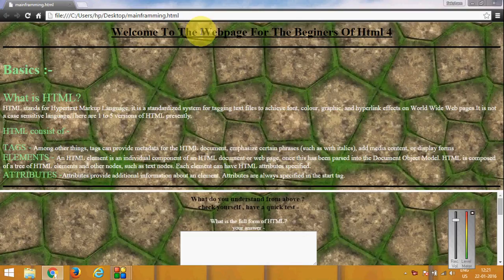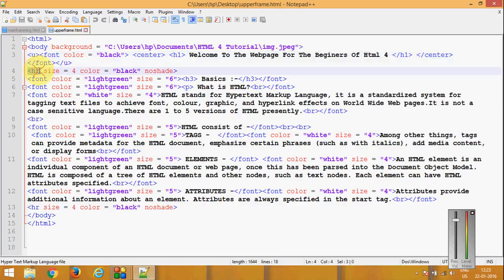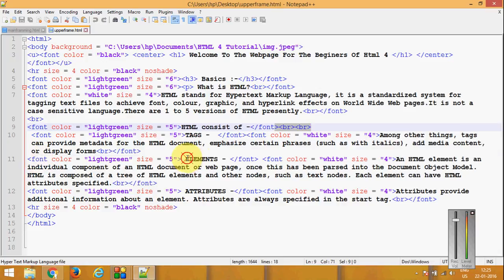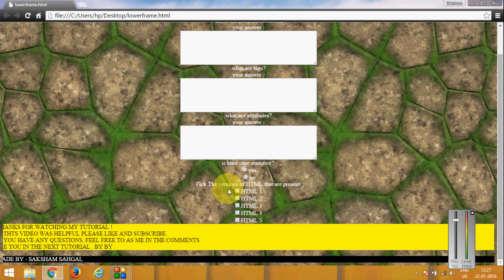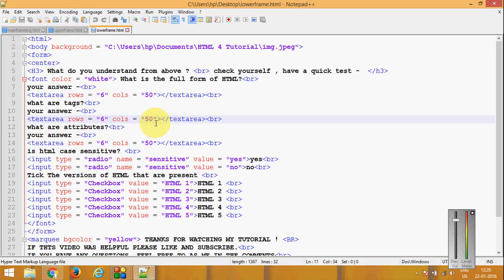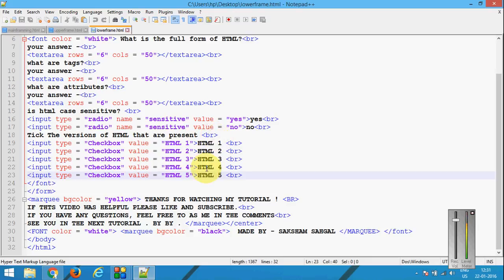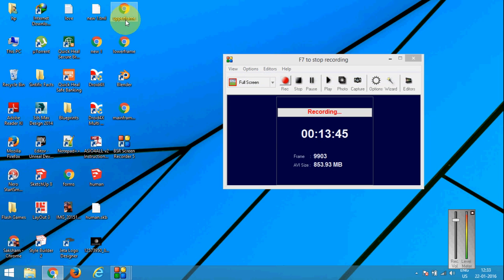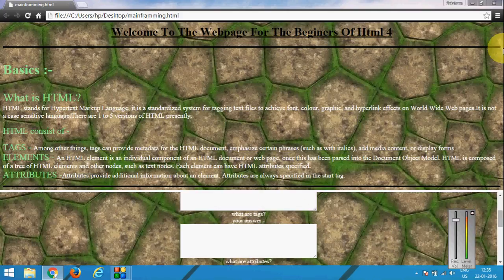How to make a basic webpage using HTML 4 (FULLY EXPLAINED)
hey youtubers , myself Saksham Sahgal , i'm a student and today i'm going to show you How to make a basic webpage using HTML 4 and i will explain you everything that i can .
The tags that i have explained along with their attributes if present are-
br tag
body tag
form tag
frame tag
hr tag
font tag
any questions you can ask me that in the comments ... i will be glad to answer you . if you notice any of my mistakes in the video you can also inform me in the comments .